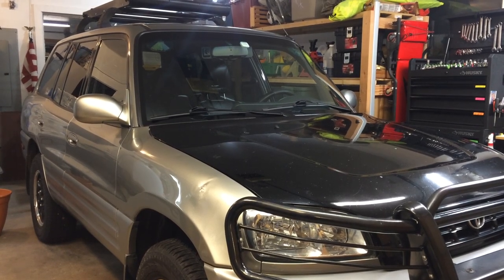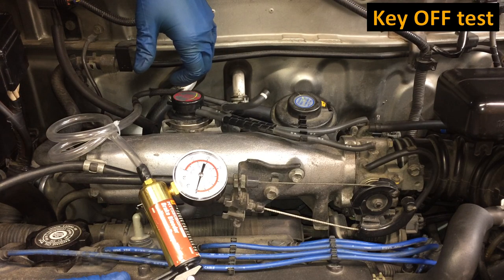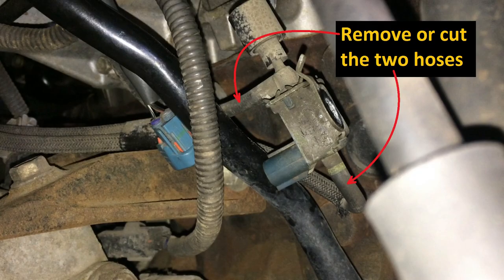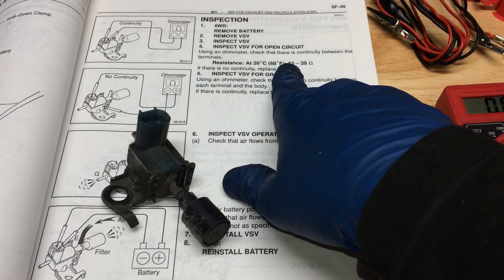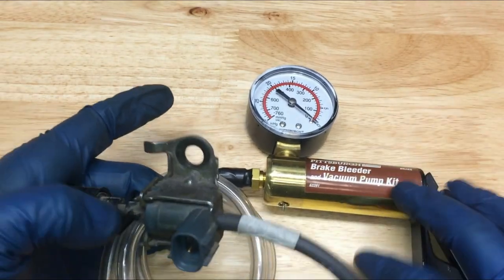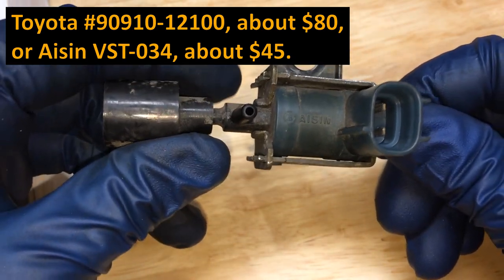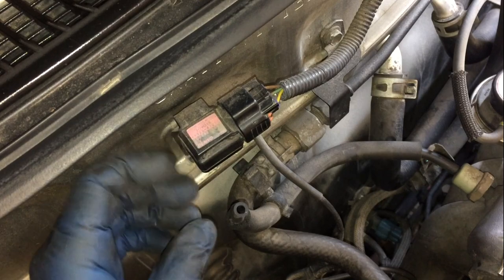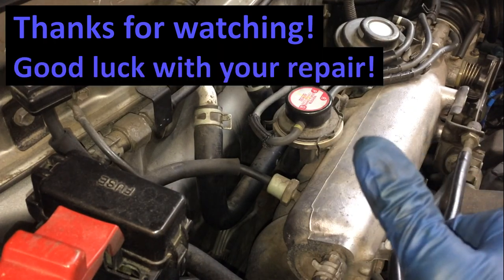1996 - 2000 Toyota Rav4 EGR VSV, Vacuum Switching Valve for EGR, Remove, Replace, Bench Test, P0401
This video shows how to remove the VSV (VSV for EGR) on the '96 - '00 Rav4.  The VSV is in a hard to reach place: you can just disconnect the blue electrical connector and the two hoses and leave your old VSV where it is if you can't reach the bolt.  You can then mount your new VSV in a different location on the firewall which is easier to reach.  This videos shows how to remove the VSV and how to mount it to the new location.

Links for the EGR Diagnostics and EGR Valve and Pipe removal videos are below the Timestamps:

00:15  Part numbers for VSV
00:35  In place testing of the VSV and explanation of function
02:42  Key OFF test for VSV
05:06  Key ON test for VSV

09:05  Start process for VSV removal (shown on 4WD Rav4)
09:14  Locate the VSV using the vacuum hoses
09:50  Recommended to remove passenger side tire on 4WD for better access
10:00  Finding the VSV (look for blue electrical connector)
10:20  Disconnect blue electrical connector
11:12  Decide if you'll just leave old VSV in place, or try to remove it.
If you're leaving the only VSV in place, skip ahead to 20:30 to see the hose removal and then bench testing.

If you're removing the old VSV:
12:45  Remove transfer case dipstick
13:00  Disconnect tie rod end for more access if needed
14:56  Remove 12mm mounting bolt (firstly trying a little Gearwrench mini #85035, but failing)
16:30  Next trying a ratchet and failing again
17:33  Fitting an air ratchet in this tight space, air ratchet did the trick
19:57  Air ratchet and extension setup
20:29  Remove hoses from VSV
20:51  Remove hose bracket bolt
21:39  Disconnect hoses from Vacuum Modulator and EGR Valve

23:12  Bench testing the VSV
23:29  Resistance Tests
24:54  Flow Test
25:22  Switching Test
26:50  Test for leaks
28:43  VSV part numbers (Toyota #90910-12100 or Aisin VST-034)

29:06  Install VSV to new location on firewall (bolt is M6 x 1.00, about 15 mm long)
29:45  Remove battery and tray for better access
30:29  Bend tap on VSV bracket for better fit
30:42  Move blue electrical connector over towards firewall
31:33  If you have ABS, remove the 10mm bolt on the brake line bracket
31:47  Mount VSV in new location
32:15  Position and connect hoses to VSV
34:55  Modify hose bracket for better fit
36:37  VSV in place, in new location
38:07  Reinstall battery tray and battery
39:22  Reinstall 10mm bolt on back of engine and other bolts under engine
40:36  Replace transfer case dipstick
40:40  Reconnect tie rod end (17mm castle nut torque is 36 ft-lbs) and wheel (lug nuts: 76 ft-lbs)
41:36  Final check on hose and electrical

EGR Diagnostics video with explanation, in-engine, and bench testing of EGR valve, Vacuum Modulator, and VSV:

I hope this was helpful for you.  Good luck with your repair!